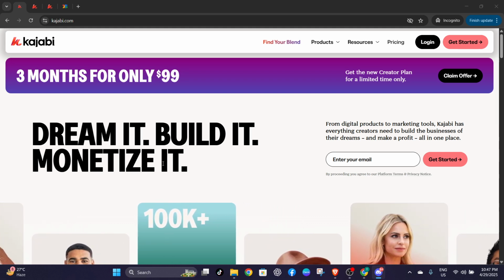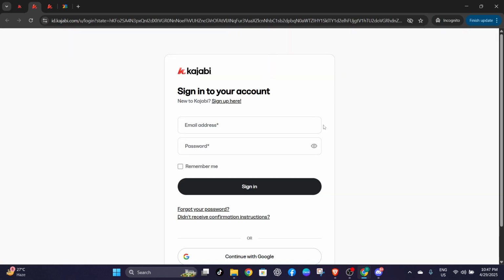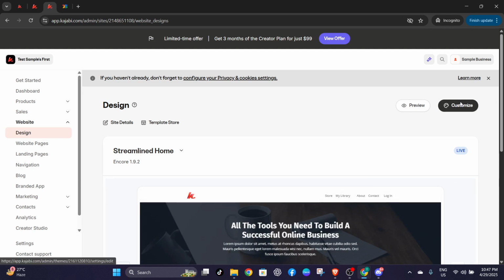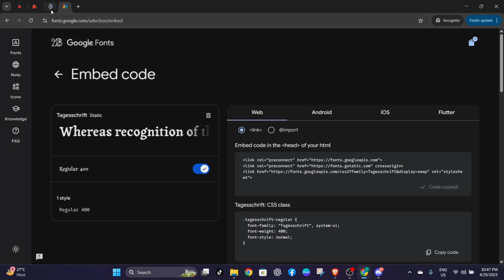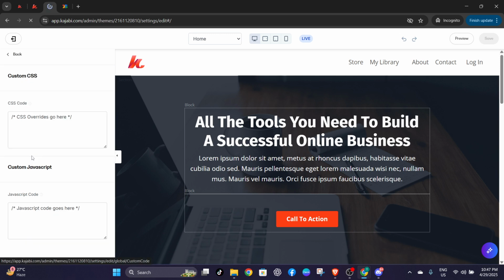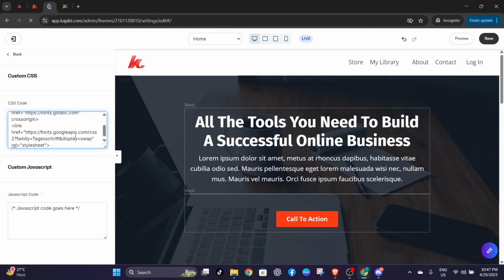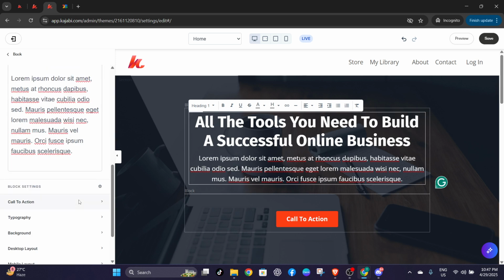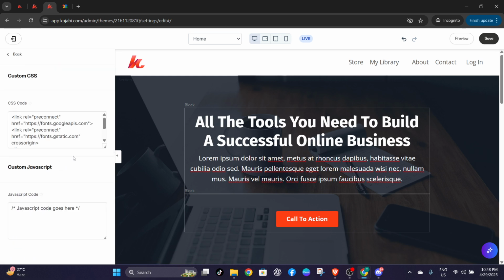How To Add Custom Fonts In Kajabi Websites And Landing Pages (Full 2025 Guide)